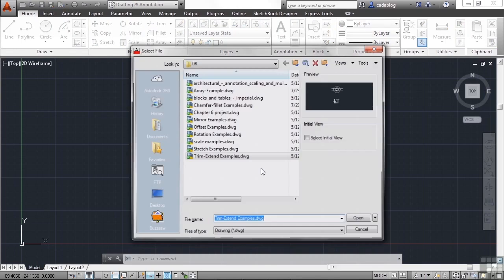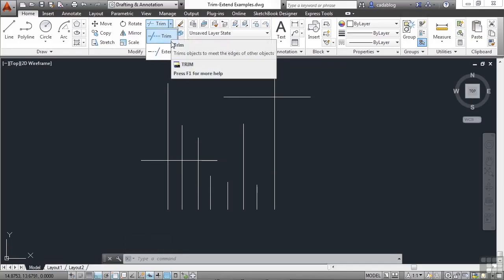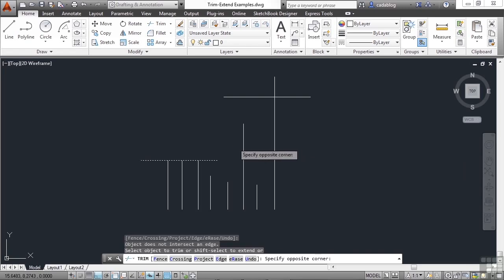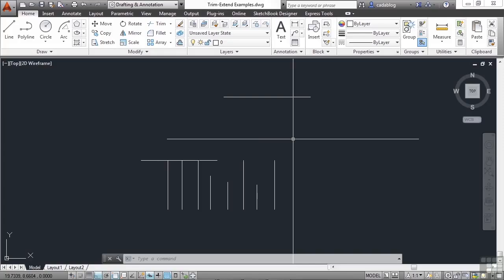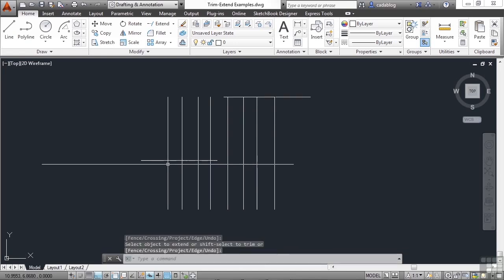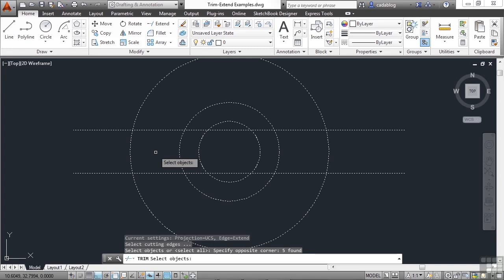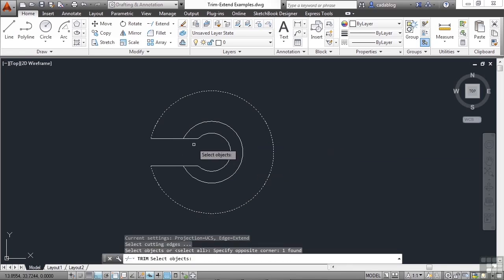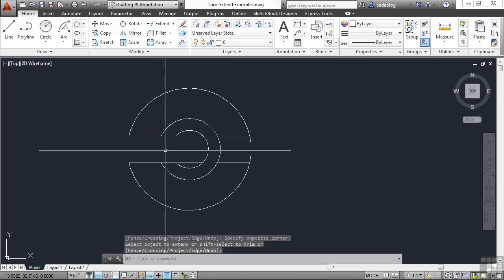AutoCAD Training 0610 Fillet Or Chamfer